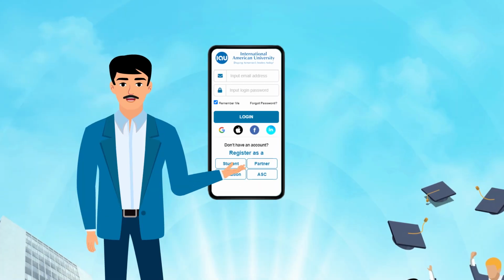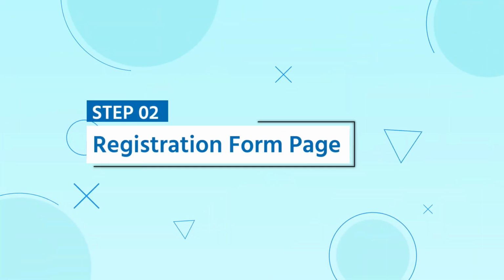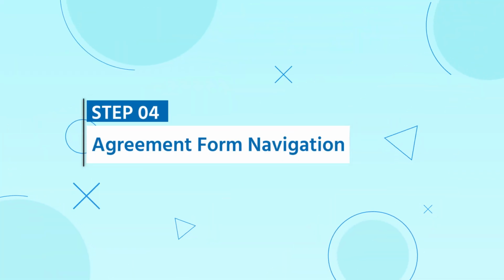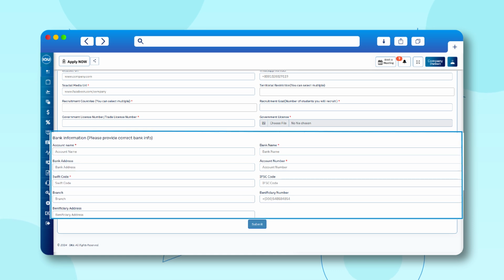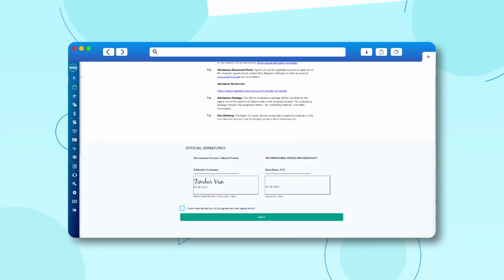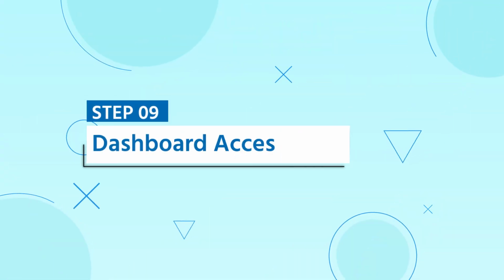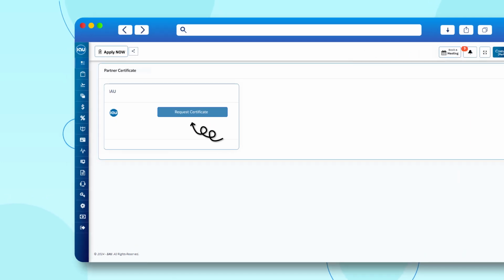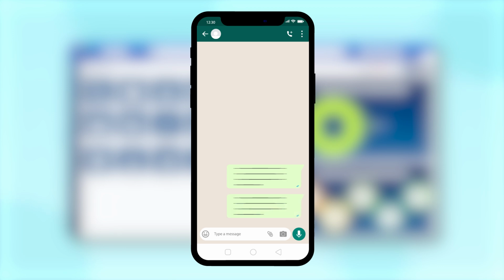IAU Partnership Registration Tutorial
Welcome to our step-by-step tutorial on registering for partnerships with IAU (International American University) in Los Angeles! This video will guide you through the essential steps to successfully complete your partnership registration.

🔍 What You’ll Learn:

Overview of IAU and its partnership programs
Detailed instructions on how to fill out the partnership registration form
Key requirements and eligibility criteria
Tips for ensuring your application stands out

📚 Who Should Watch: This tutorial is perfect for educators, institutions, and organizations looking to collaborate with IAU. Whether you’re new to partnership registration or seeking to refine your approach, this video is for you!